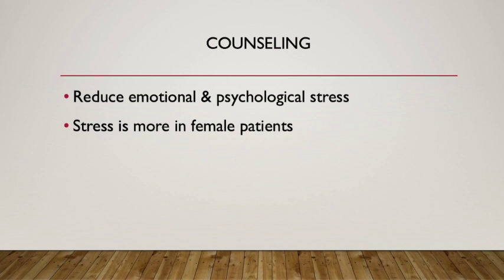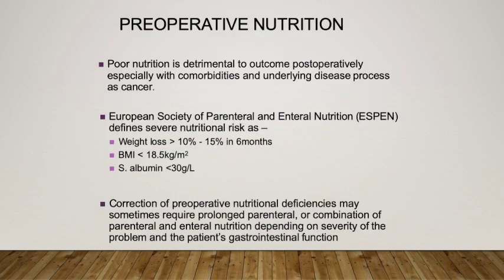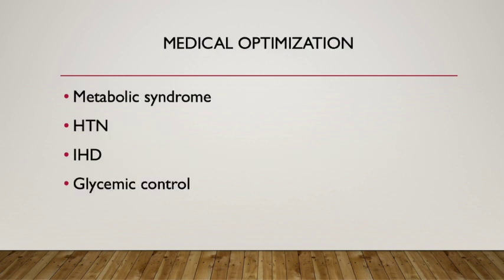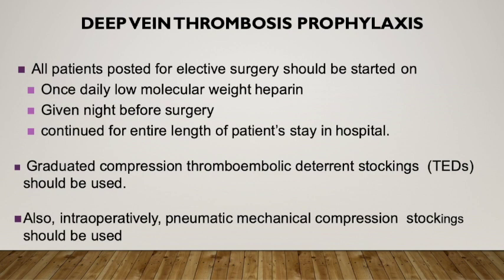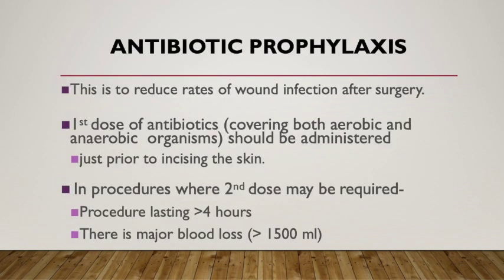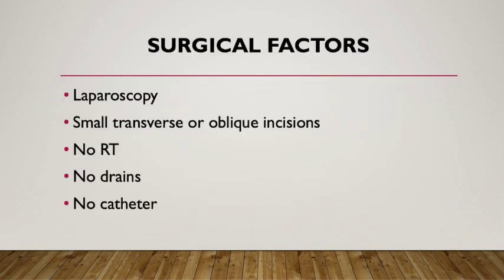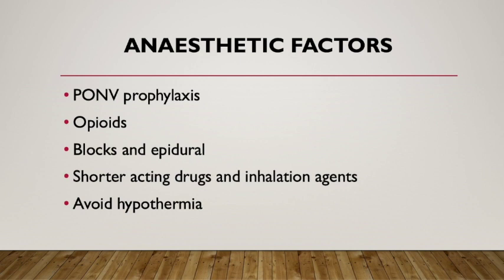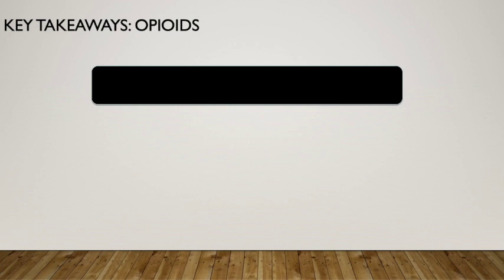ERAS PROTOCOL - ANAESTHESIA PERSPECTIVE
ERAS is Enhanced Recovery After Surgery.
Anaesthetist has a big role to play to implement it. ERAS can help anaesthetist to become Peri Operative Physician.